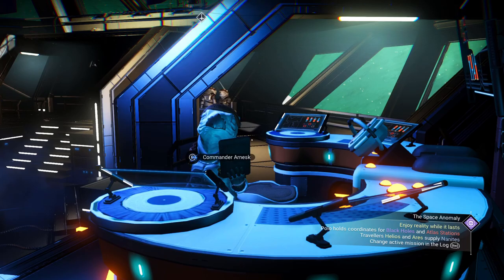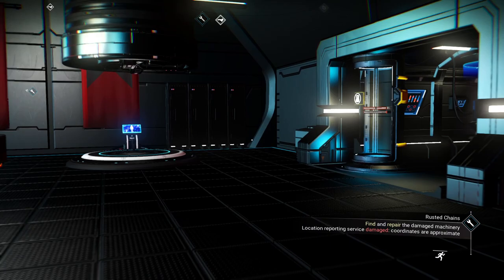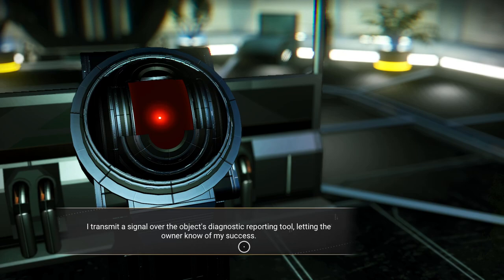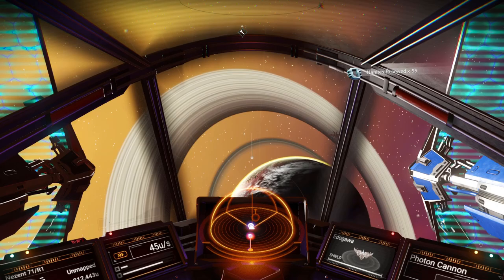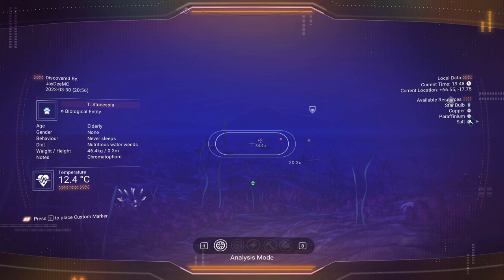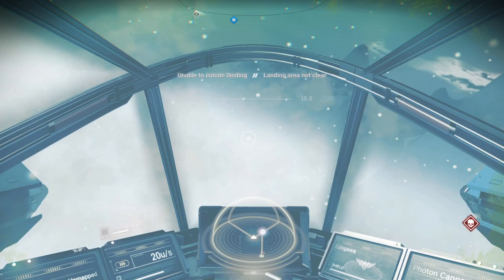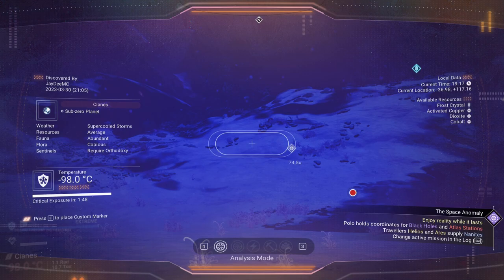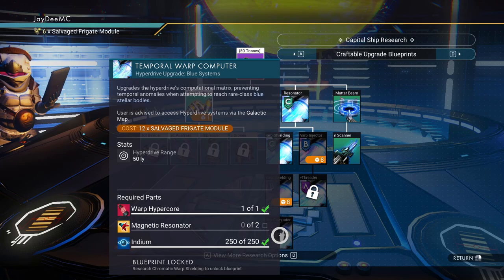No Man's Sky 2023 Gameplay #20 - Massive White Mountains & a Black Hole | Fractal Update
On to a black hole system, and opportunities for more work. Some exploration of strange new worlds, and an intense battle over the mountains of a sub-zero world. All of this before taking a second black hole. Find out what happens! If you are interested in joining the community, make sure to check out my discord server

This is a No Man's Sky Let's Play, currently playing in the Fractal Update in the form of a long play playthrough. My goal is to complete the primary mission and explore. We'll see how far we can get and see how many galaxies and planets we can discover in this No Man's Sky playthrough!

Gaming merch!